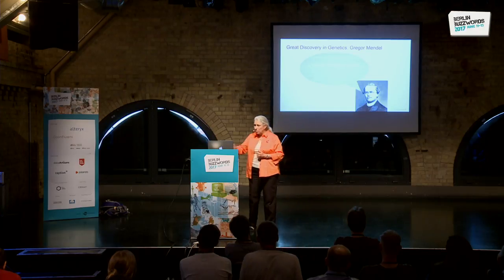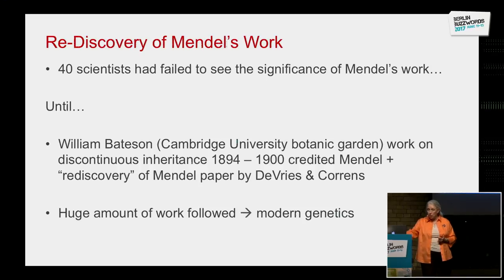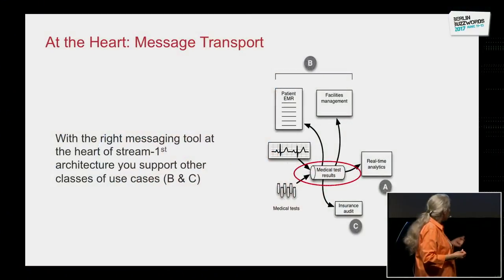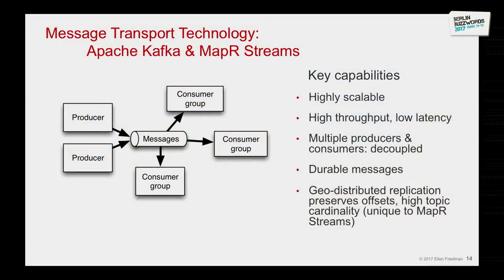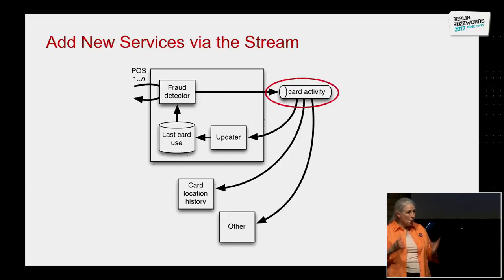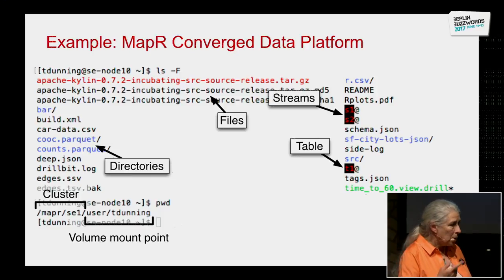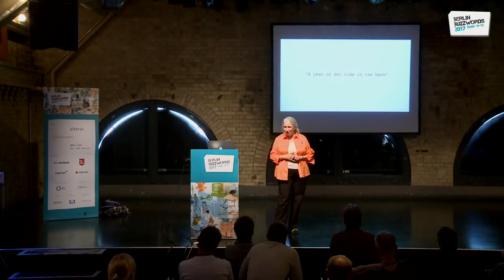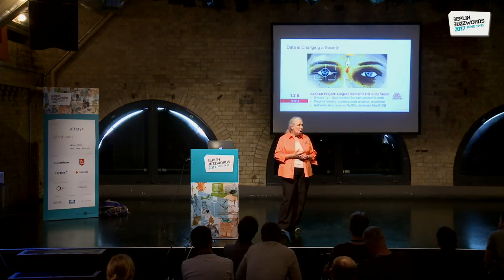Berlin Buzzwords 2017: Ellen Friedman - The Shape of Revolutions: What Makes a Difference?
There’s a revolution underway in how people work with data. Streaming data is no longer seen as a special use case – and that’s a good thing because streaming is a better fit to the way life happens. Innovative technologies for robust stream processing are changing what you can reasonably expect to do with stream-based applications, particularly when low latency is required. Apache Flink is one such emerging technology, and its popularity is growing.

Innovation by those who design and develop new technologies is, however, just one-half of an effective data revolution. It’s not just the people who build the disruptive technologies who must have vision if significant change is to occur: the users of those new technologies must also have vision if the revolution is to have real impact.

Using specific examples from a variety of projects involving streaming data, this talk focuses on how innovation with real impact can happen, including the shift in thinking and in engineering culture that underlie successful change in how we work with data at scale. For instance, people are beginning to recognize that stream-first architectures are useful even beyond real-time processing.  Another big idea has to do with where data lives: the big data revolution showed us that data structures spanning more than one machine are a good thing -- now a new revolution involves data structures that span more than one continent (geo-distribution) and that go from on-premise to cloud.

We’ll also look at how streaming data supports flexible practices such as a microservices style that have huge implications in IoT, in A/B testing, deployment of machine learning models and other large-scale analytical workflows. Finally we will how the right technologies and the right design can make life easier for developers and for system administrators by creating a separation of concerns.